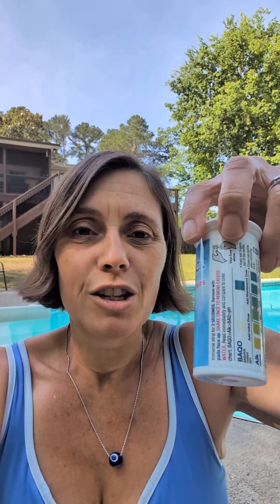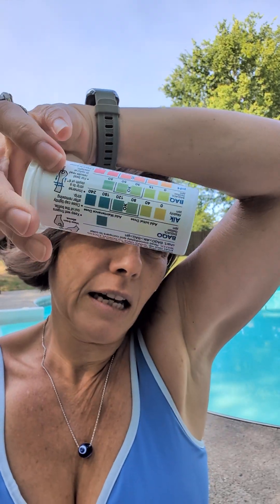Clear Pool in Days with Hydrogen Peroxide!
Clear your pool in just days with hydrogen peroxide! In this follow-up video, I walk you through my step-by-step process of transforming a 30,000-gallon pool into a sparkling oasis using hydrogen peroxide treatments, flocculants, and precise chemical adjustments. Learn how I tackled algae, balanced pH, and alkalinity, and achieved crystal-clear water—all while keeping it low-maintenance with weekly care. Plus, meet Padma, Jax, Gino, and Jerry (the pool vacuum) for some fun moments along the way. Whether you're considering converting to a hydrogen peroxide pool or just want tips for a cleaner swim, this video has you covered. Drop your questions in the comments, and I’ll be happy to help!